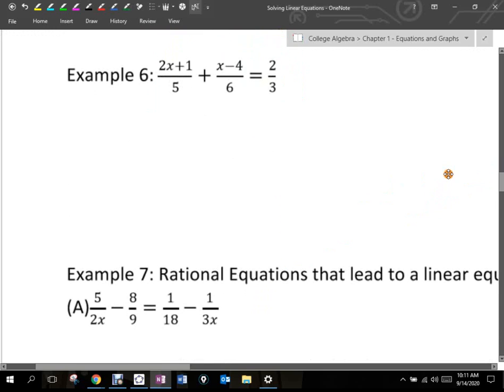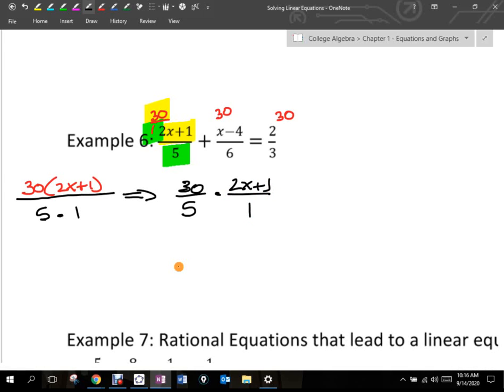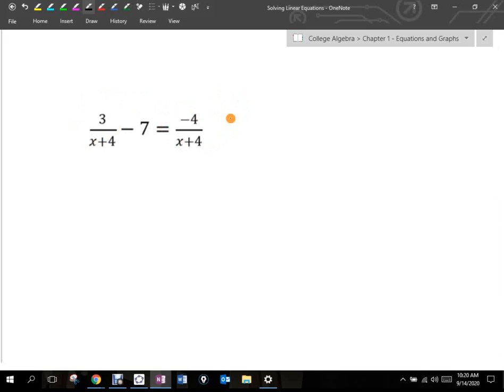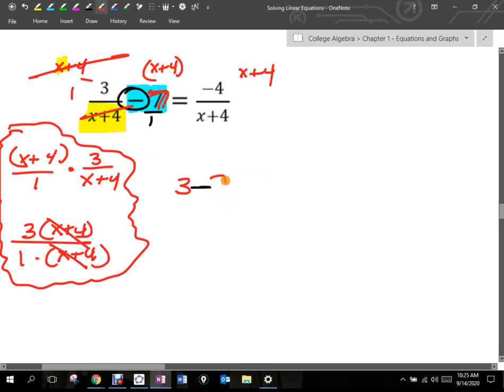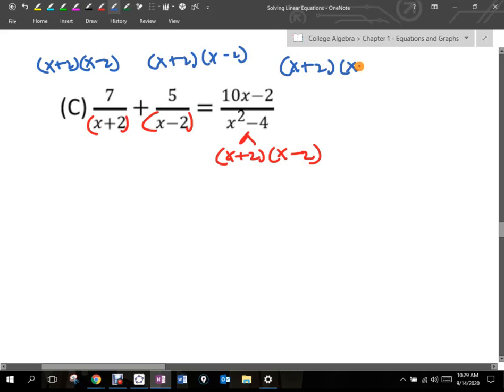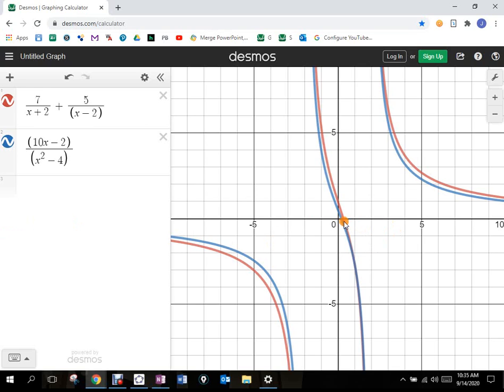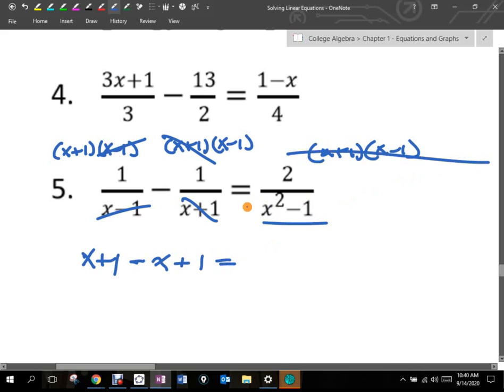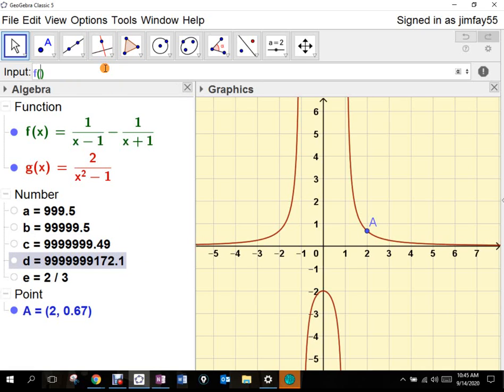9 14 20 CA Section 2 Day3